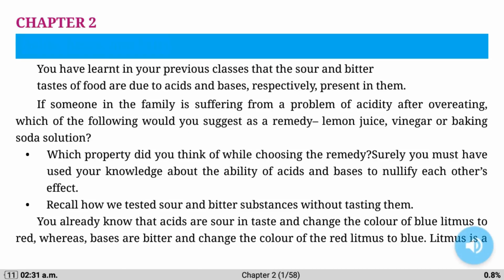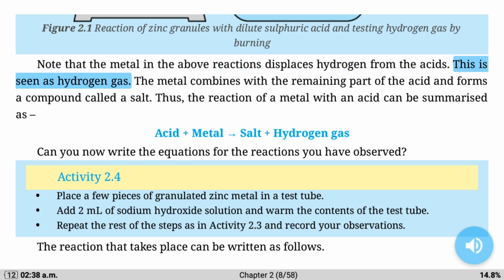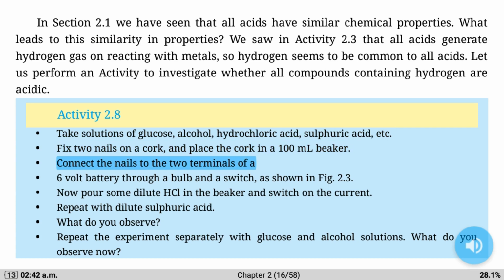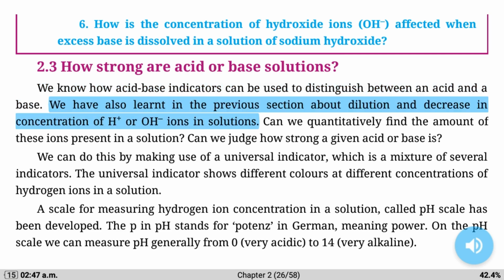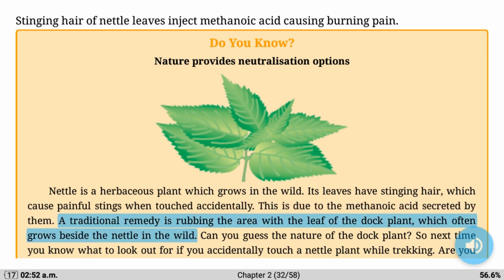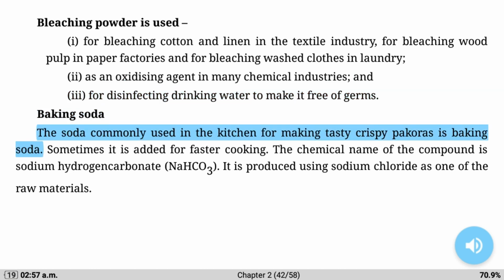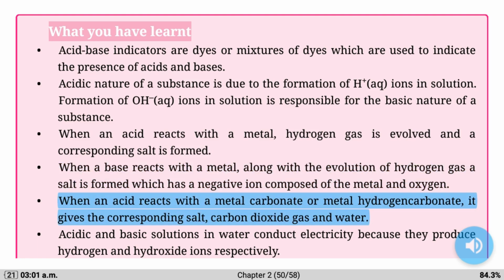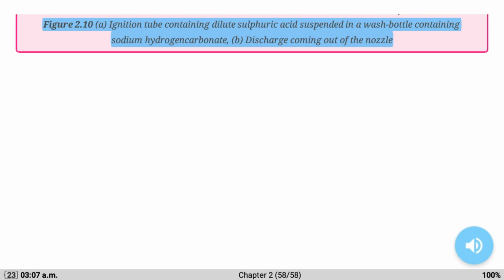Acids, Bases and Salts | Chapter 2 | Class 10 Science | VideoBook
Class 10 Science Chapter 2 Acids Bases and Salts VideoBook

1. UNDERSTANDING THE CHEMICAL PROPERTIES OF

2.  Acids and Bases in the Laboratory

3.  red litmus, blue litmus, phenolphthalein and methyl orange

4. olfactory indicators.

5. How do Acids and Bases React with Metals?

6. Reaction of zinc granules with dilute sulphuric acid and testing hydrogen gas by burning

7. How do Metal Carbonates and Metal Hydrogencarbonates React with Acids?

8. How do Acids and Bases React with each other?

9. Reaction of Metallic Oxides with Acids

10. Reaction of a Non-metallic Oxide with Base

11. WHAT DO ALL ACIDS AND ALL BASES HAVE IN COMMON?

12. Acid solution in water conducts electricity

13. What Happens to an Acid or a Base in a Water Solution?

14. HOW STRONG ARE ACID OR BASE SOLUTIONS?

15. Importance of pH in Everyday Life

16. Are plants and animals pH sensitive?

17. acid rain

18. What is the pH of the soil in your backyard?

19. pH in our digestive system

20. pH change as the cause of tooth decay

21. Self defence by animals and plants through chemical warfare

22. MORE ABOUT SALTS

23.  Family of Salts

24.  pH of Salts

25. Chemicals from Common Sal

26. Common salt — A raw material for chemicals

27. Sodium hydroxide

28. Brine

29. Bleaching powder

30. Bleaching powder is used –
(i) for bleaching cotton and linen in the textile industry, for bleaching
wood pulp in paper factories and for bleaching washed clothes
in laundry;
(ii) as an oxidising agent in many chemical industries; and
(iii) for disinfecting drinking water to make it free of germs.

31. Baking soda

32. Uses of sodium hydrogencarbonate (NaHCO3)

33. Washing soda

34. Uses of washing soda

35. Are the Crystals of Salts really Dry?

36. Removing water of crystallisation

37. Plaster of Paris